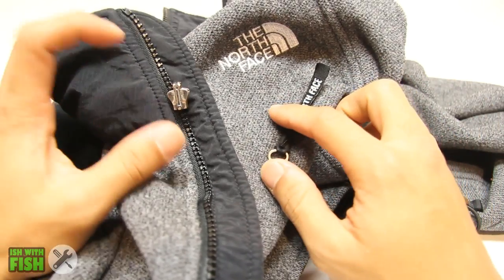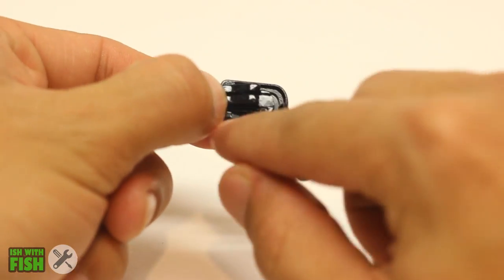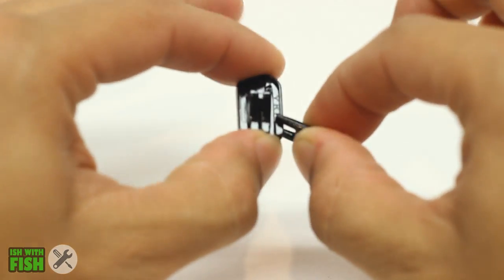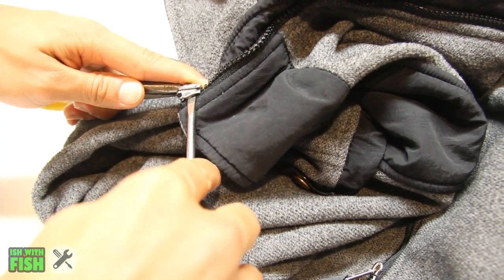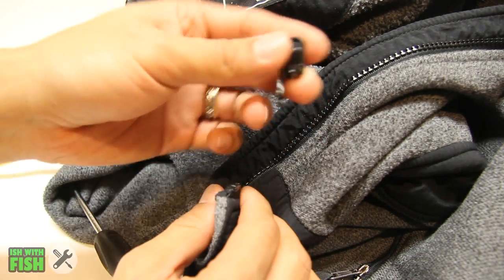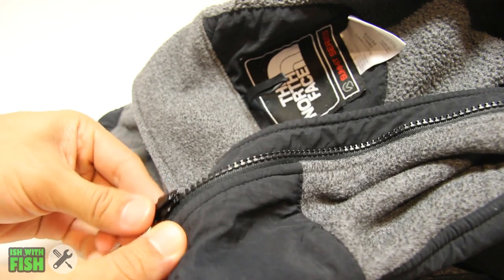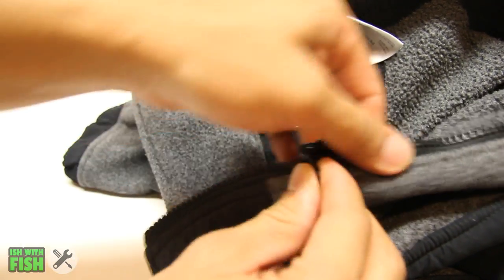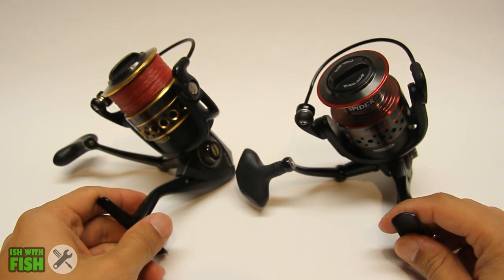How to Replace a Locking Zipper | Simms Columbia North Face Arc'teryx Stomr Mountain Hardware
Easy instructional for replacing a locking zipper WITHOUT removing the stops. I'm not a seamstress, but this method is the quickest way I've found to replace any zipper on your favorite outdoor gear without deconstructing the original teeth or stops.